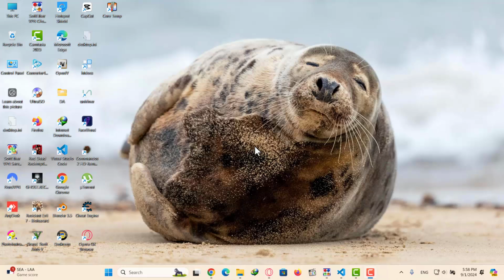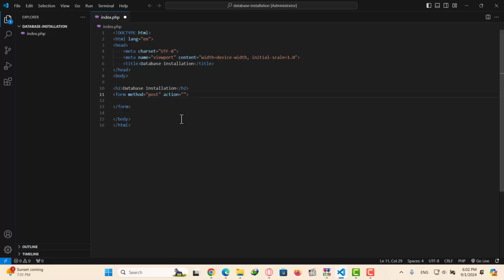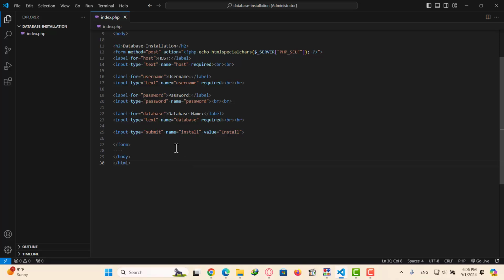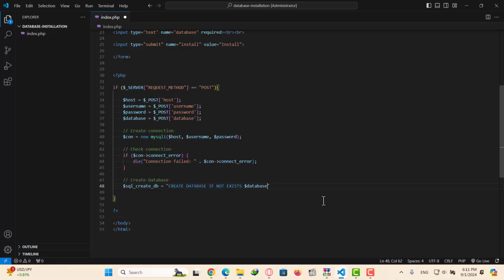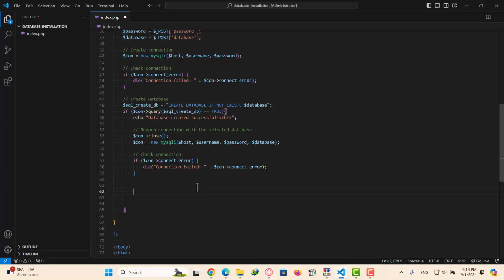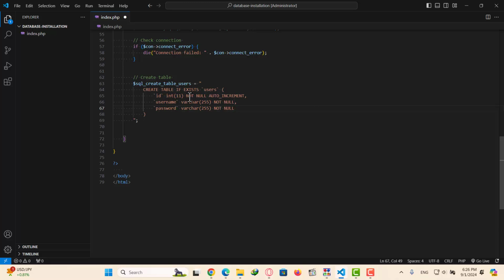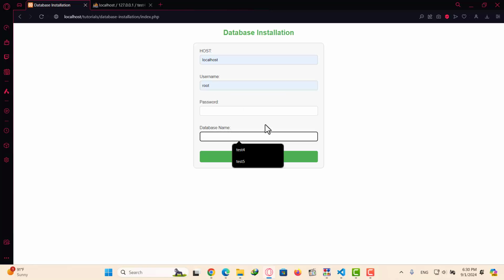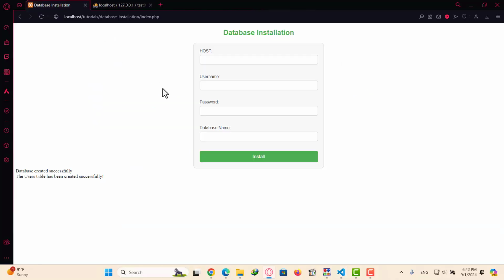How to Create a PHP Installer to Setup Databases & Tables Easily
In this tutorial, I’ll show you step-by-step how to create a PHP installation script that will automatically set up your database and tables. Whether you're building a web application or just need a streamlined setup process, this video will guide you through everything you need to know, from writing the PHP code to deploying the installer. Perfect for beginners and experienced developers alike, this tutorial covers:

PHP code to create and connect to a database.
Setting up tables with SQL commands.
Automating the installation process.